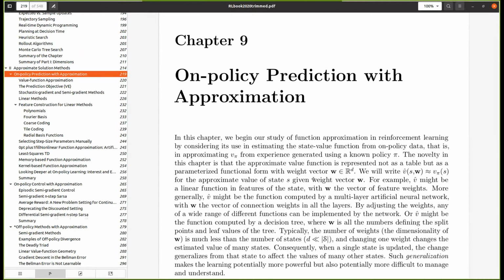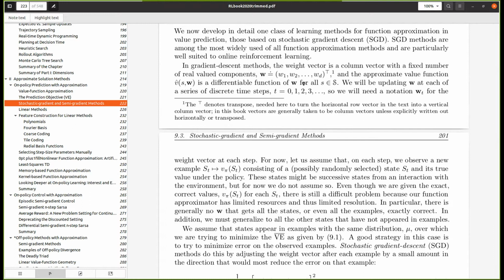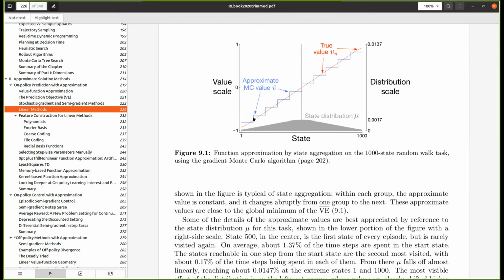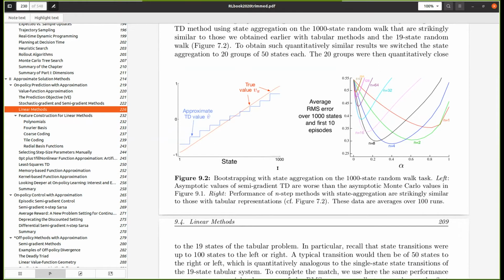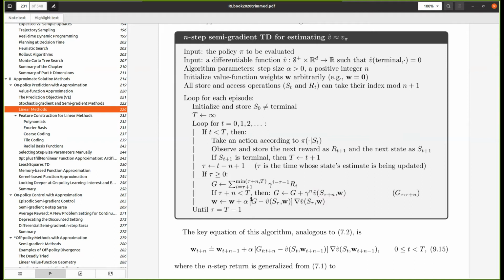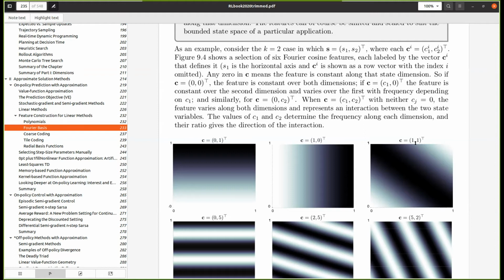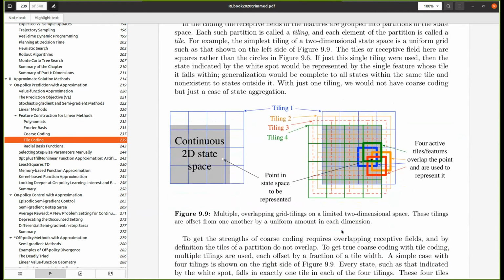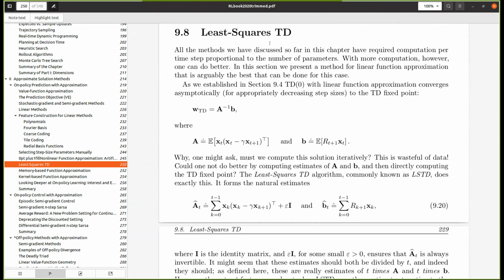TWiML RL: An Introduction Meetup - 09/19/2021